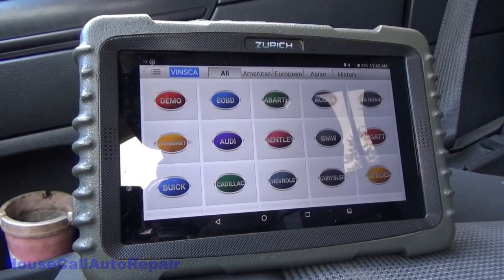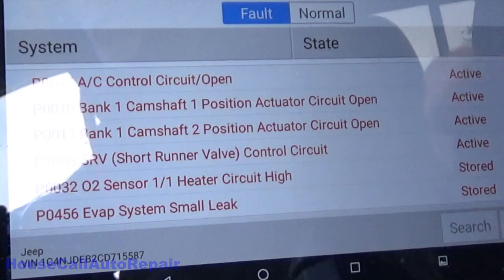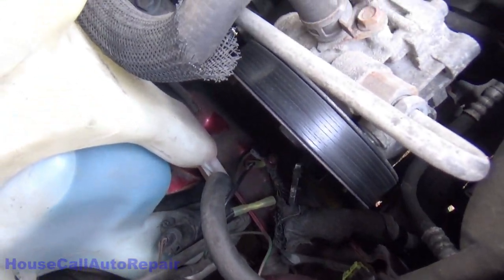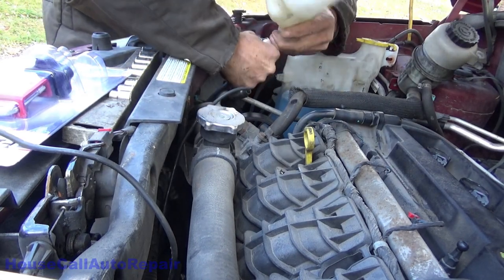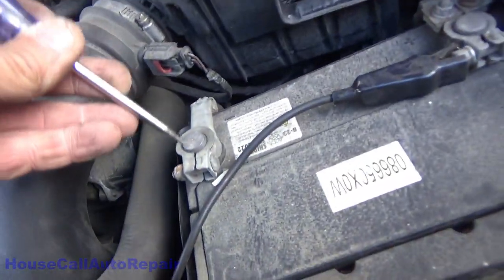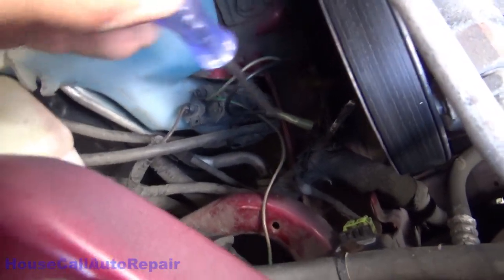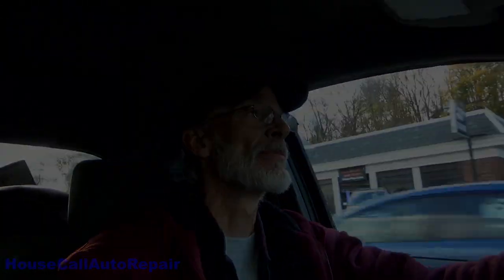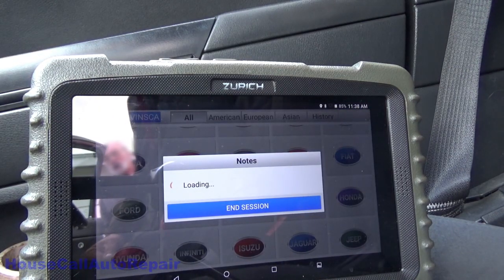2012 Jeep Compass P0010, P0013, P0032, P0645, P2008, and B1638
102250 miles Codes P0010, P0013, P0032, P0645, P2008, B1638

Owner states that a few shops had "looked" at this vehicle and all came to the conclusion that "something" has gone wrong with a sensor, but couldn't tell exactly what. I did not see any evidence of the parts cannon, but did see some attempts to correct the issue. Hard to say if it was rodent damage or shredded Serpentine Belt damage, but the evidence of rodents is here, and wires are. chopped? Let's use the bidirectional controls in the Harbor Frieght ZurichPro to control some circuits so that I can test, and figure out if these all have a common reason for malfunction.
 After determining what's missing, a few simple repairs fixed the issues, with no parts required! The system was cleared, and restarted with no more hard faults! After being able to now complete a couple drive cycles, the P0645 was the only problem that returned. Some basic EVAP testing showed that there was a very small leak, which seems to have been rust scale on the sealing edge of the fuel fill tube where the rubber gasket contacts it.